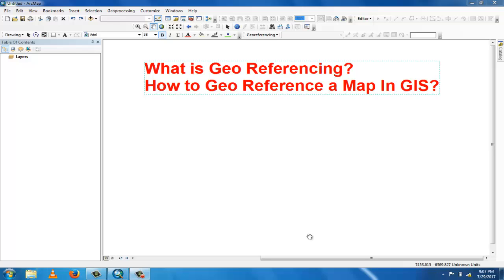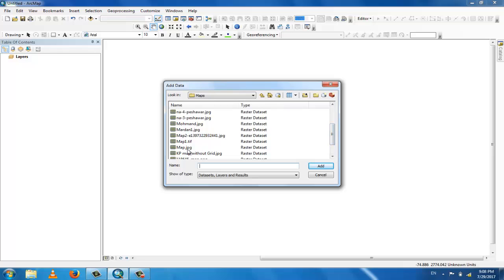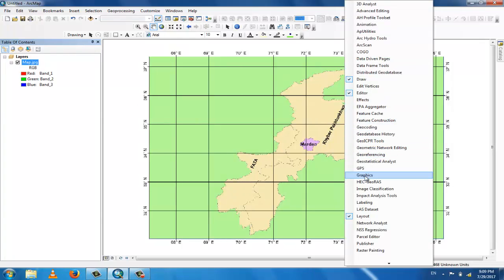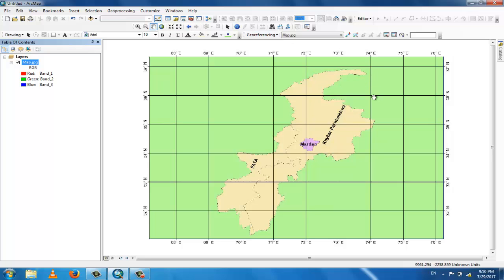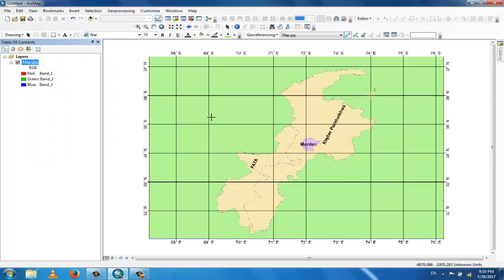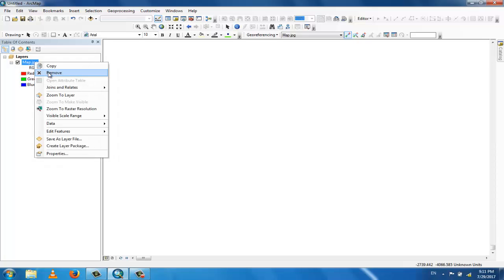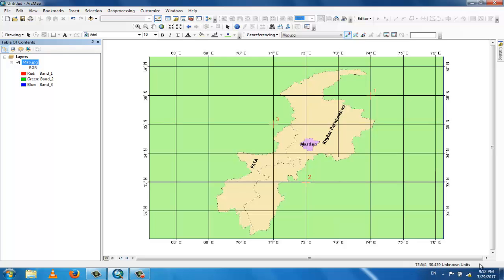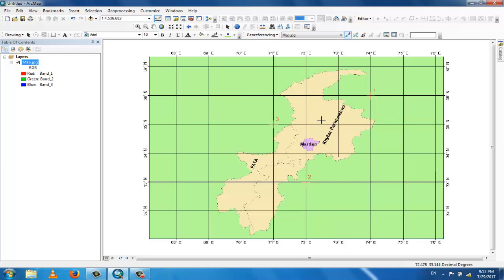Georeferencing in GIS || GIS Tutorial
Geo-referencing#
What is Geo-referencing? Geo-referencing means that the internal coordinate system of a map or aerial photo image can be related to a ground system of geographic coordinates.